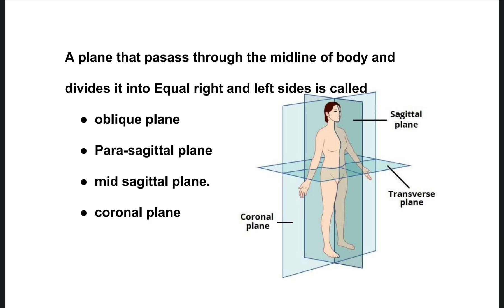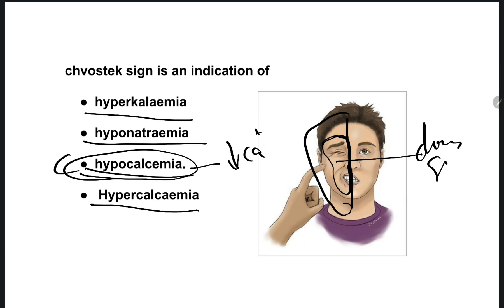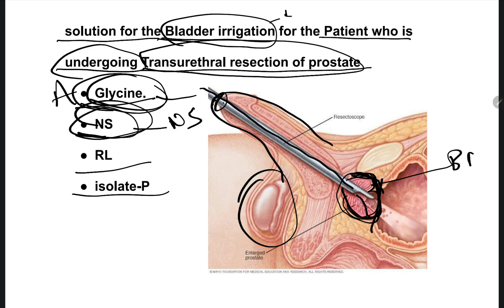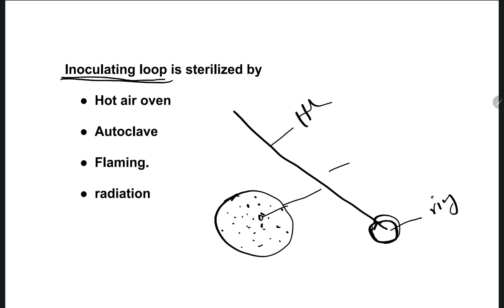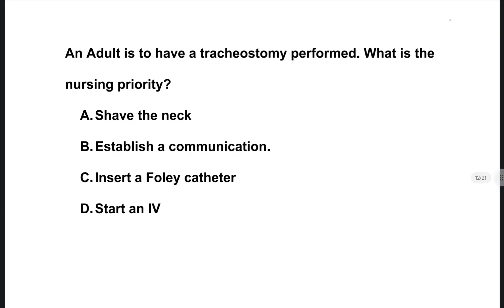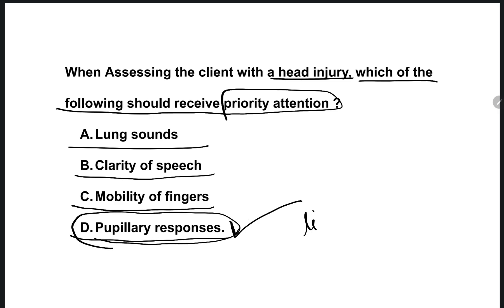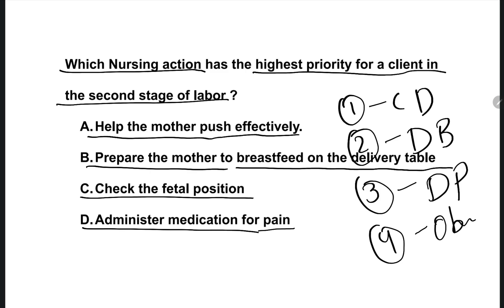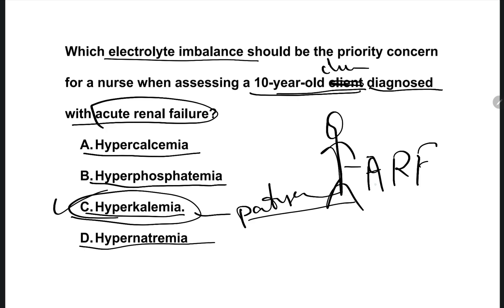most important nursing priority questions for tspsc aiims norcet